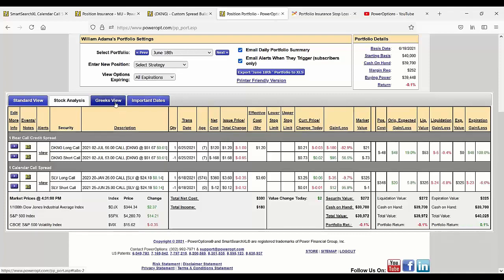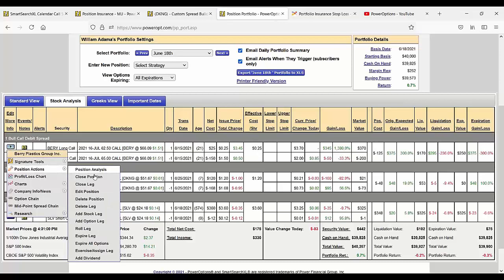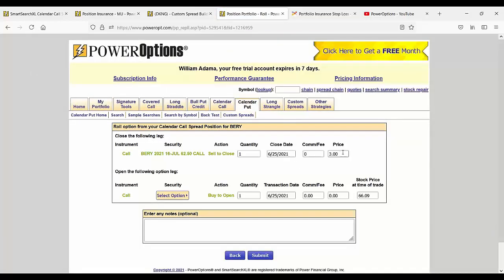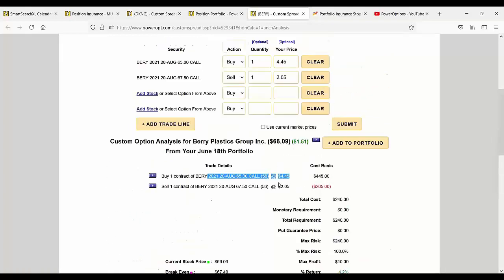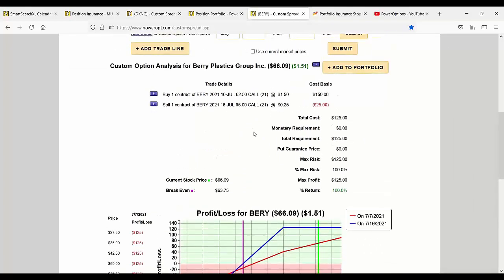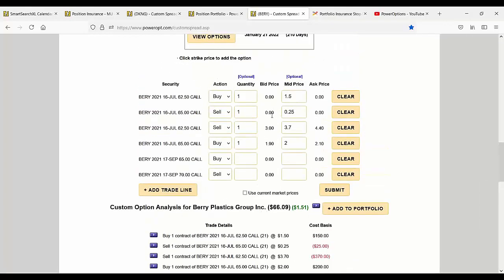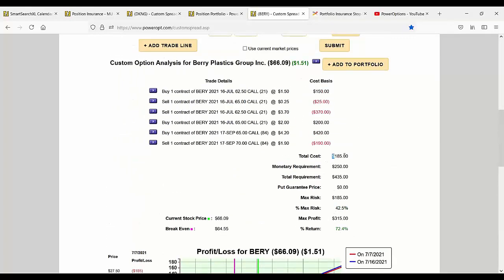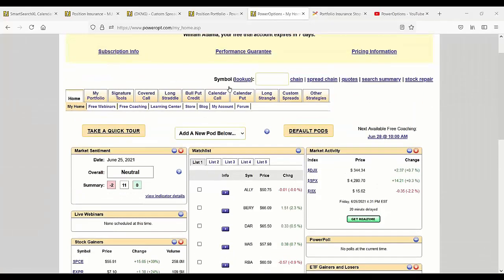Evaluating New Break Even on a Rolled Debit Spread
James wanted to know if he rolls a Debit Spread Trade on PowerOptions will he be able to see the new Break Even after the adjustment?
Of course!
 We take a look at showing how investors can manually evaluate rolls on PowerOptions and see the new Break Even...
And also how using the Portfolio tools to roll, adjust or manage spread positions will keep track of the cost basis, new Break Even and new potential profit and risk.